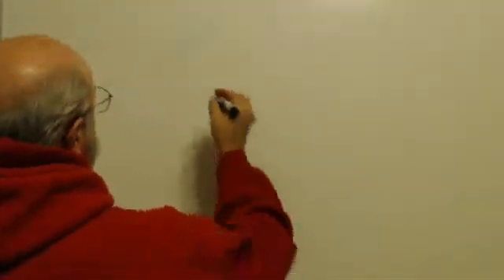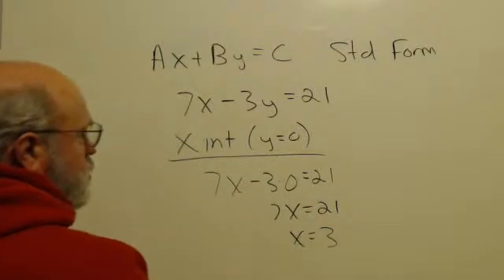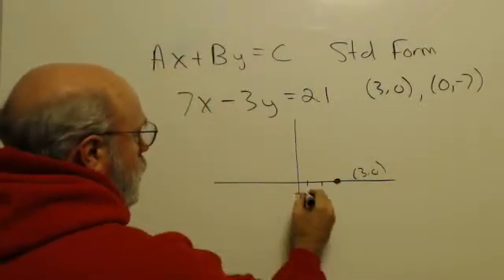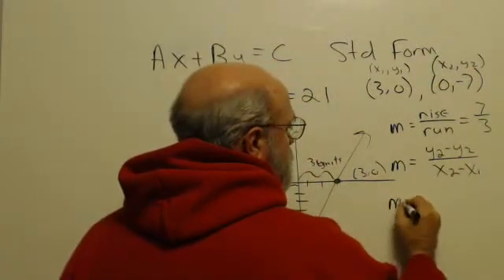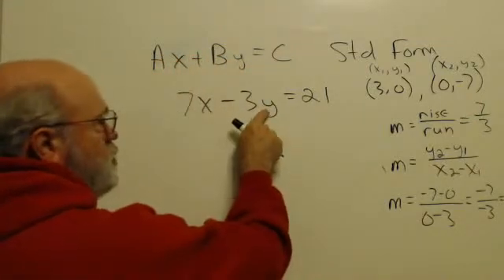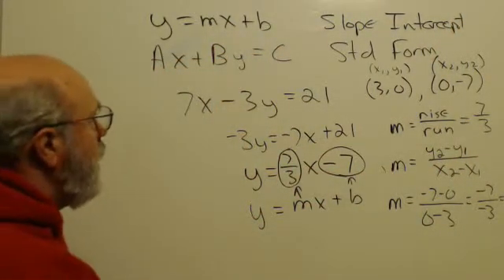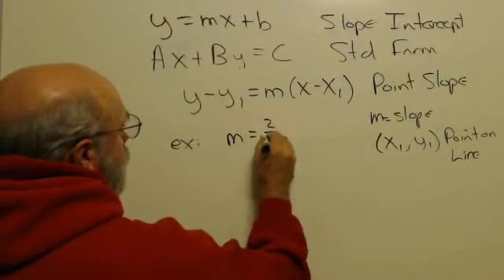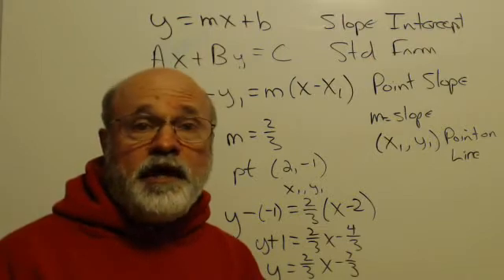Linear Equation Review